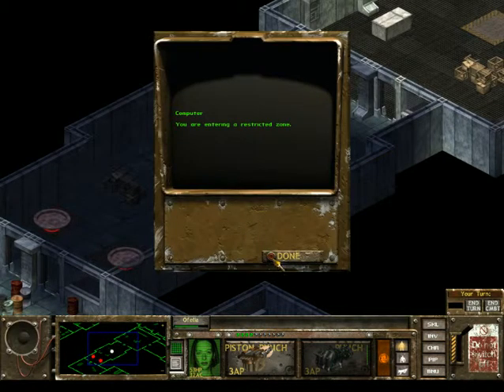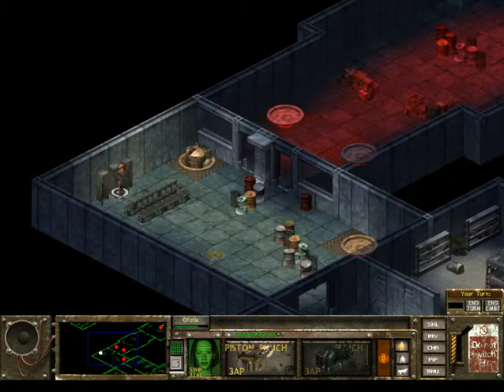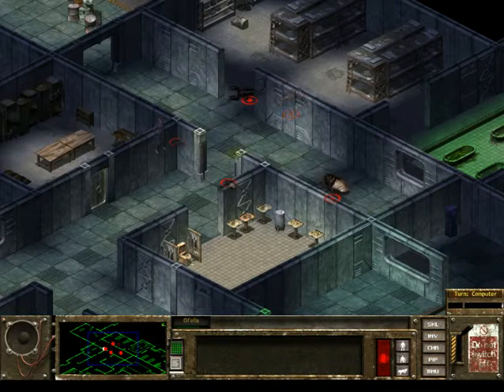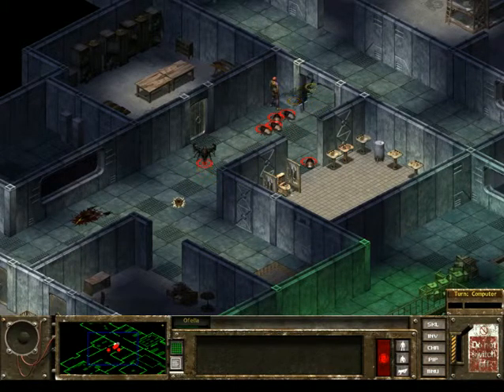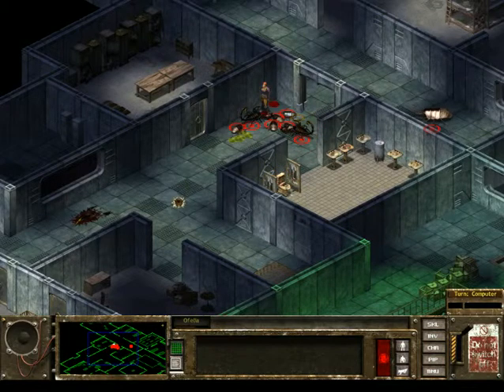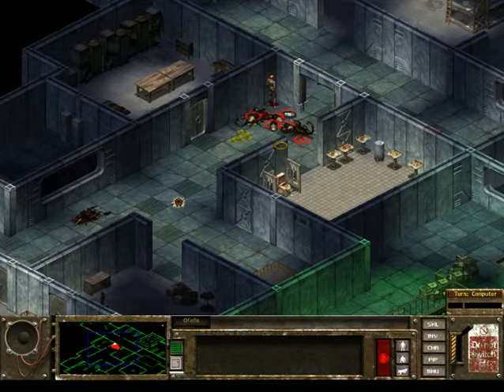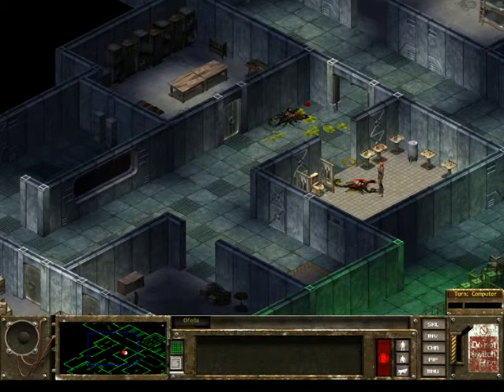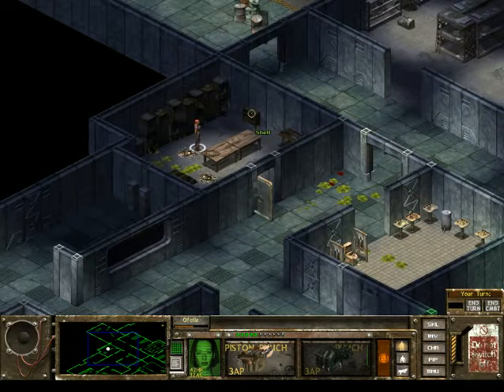Fallout Tactics 24)